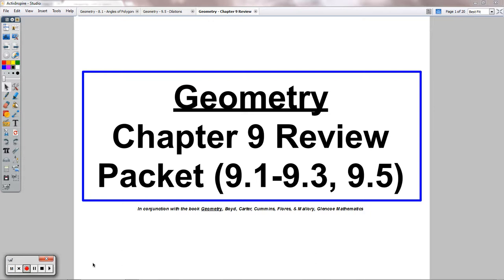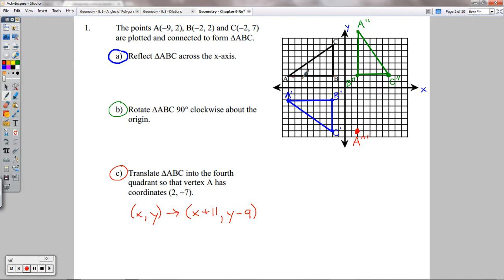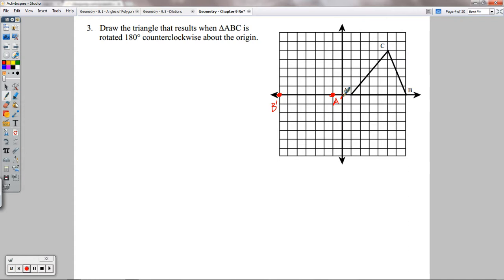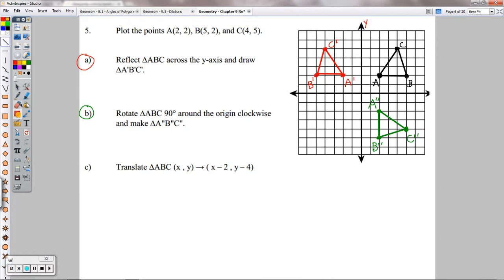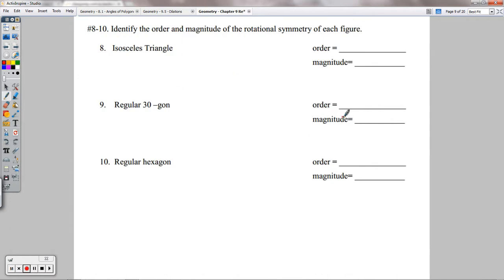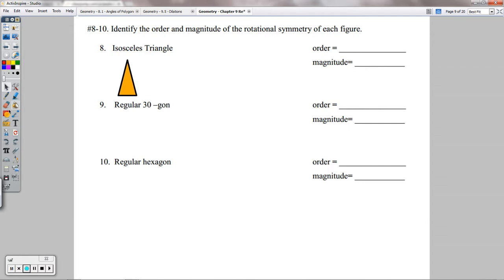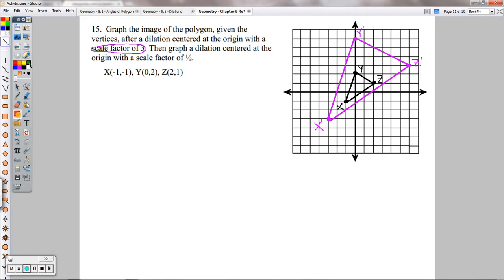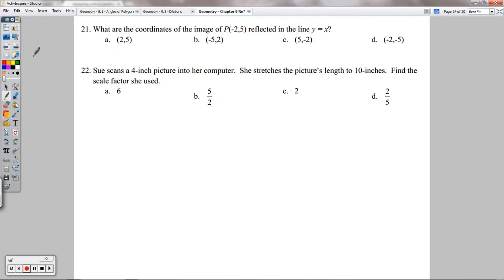Geometry - Chapter 9 Review Packet (Transformations)